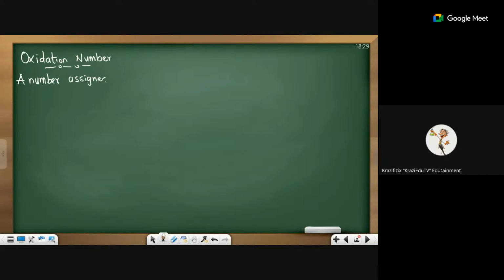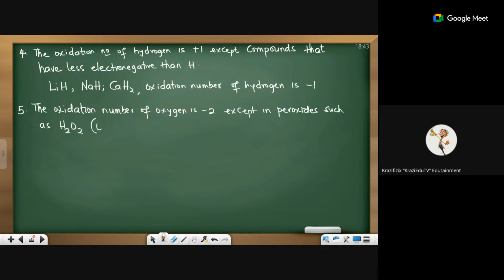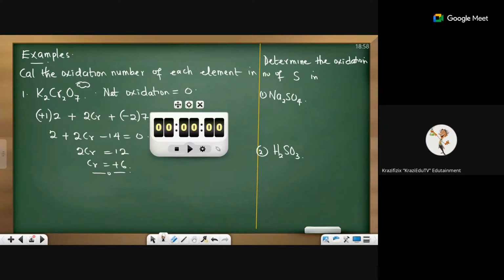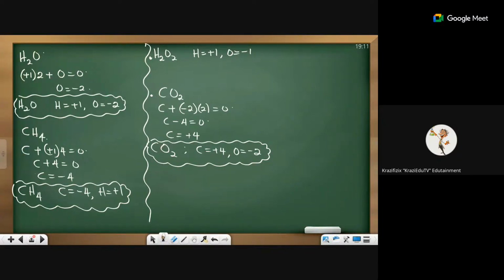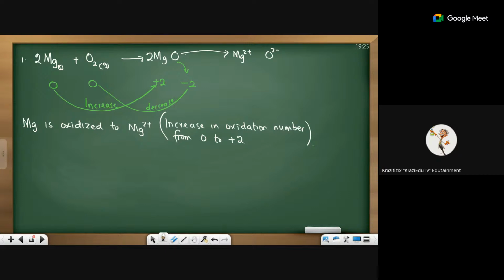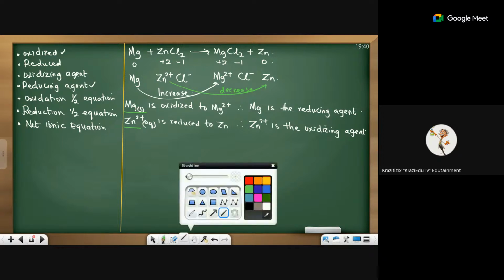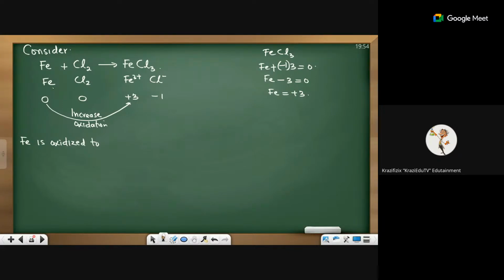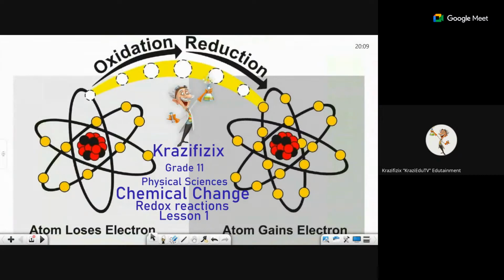Krazifizix Redox Grade 11